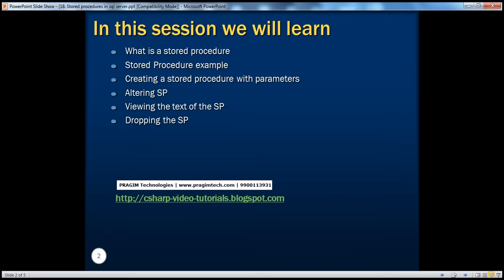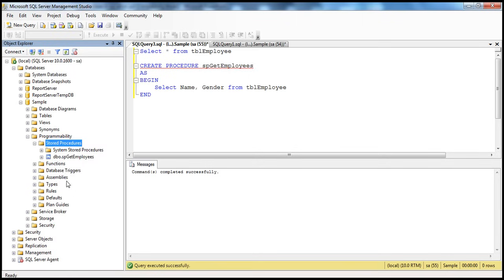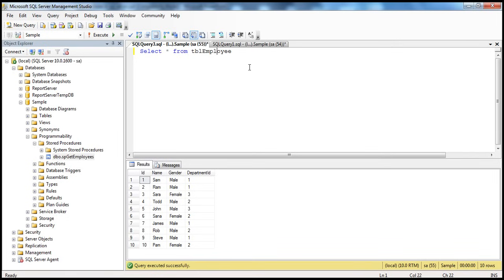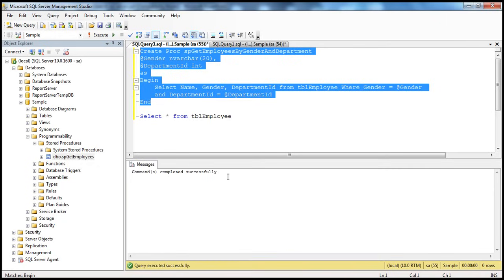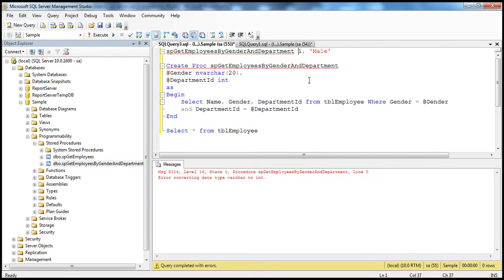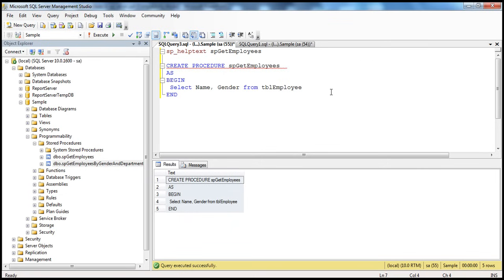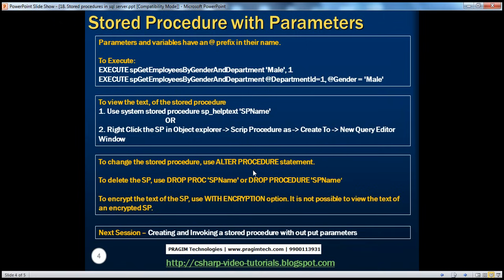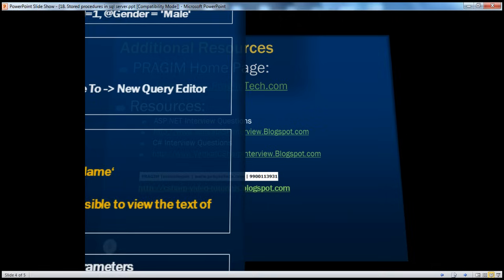Stored procedures in sql server Part 18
1. What is a stored procedure
2. Stored Procedure example
3. Creating a stored procedure with parameters
4. Altering SP
5. Viewing the text of the SP
6. Dropping the SP
7. Encrypting stored procedure